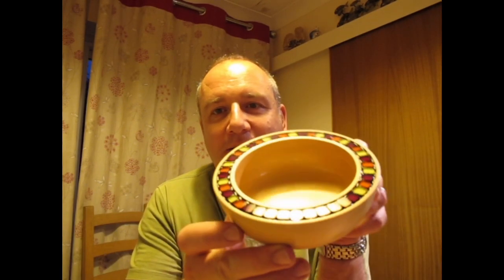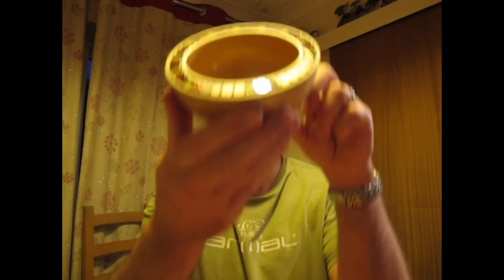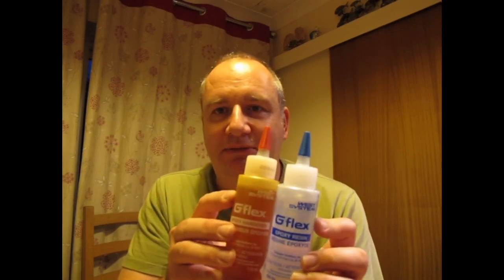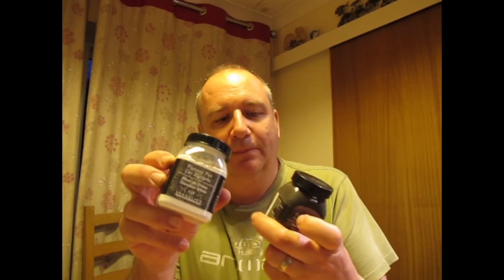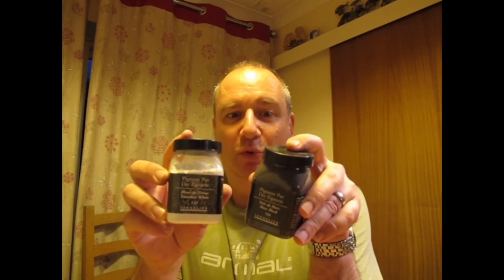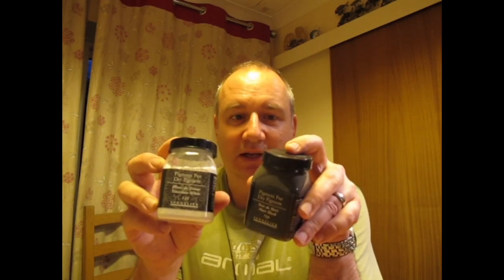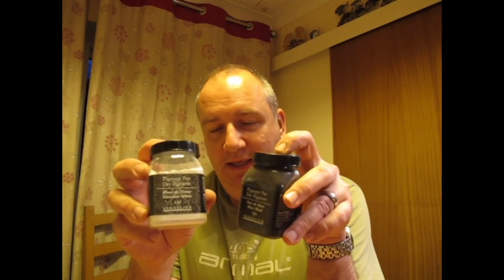Turning a Castello Boxwood Bowl with "Stained Glass" Inlay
Turning a castello boxwood bowl with an inlay made of tinted perspex and coloured epoxy resin.
Pigments used were Mars Black and Titanium white, made by Sennelier.
The epoxy resin used was GFlex by West Systems.
UK and Ireland Woodturning Symposium UKIWS
Lathe used- Axminster AT1628VS
Cheers, Jim

Please follow all safety procedures and wear personal protective equipment.
Wear a visor and a respirator dust mask at all times.
Be safe, be creative and enjoy your turning.